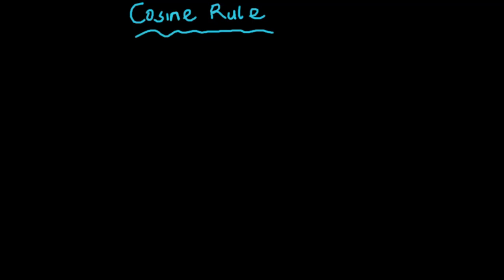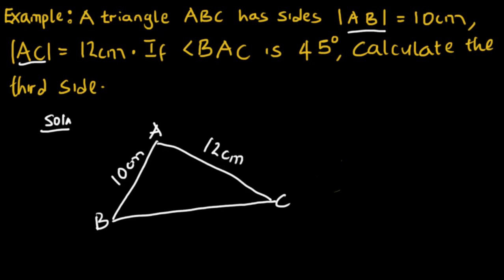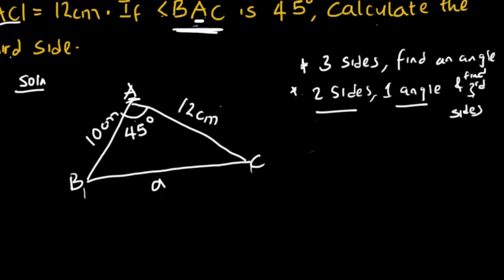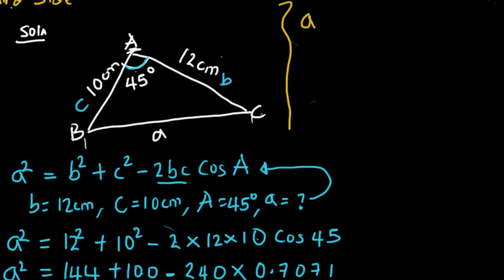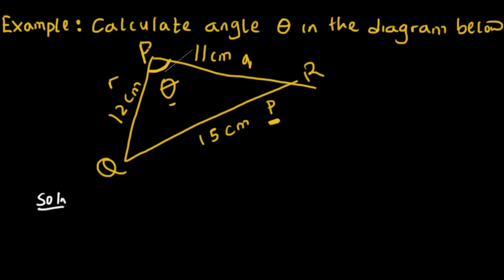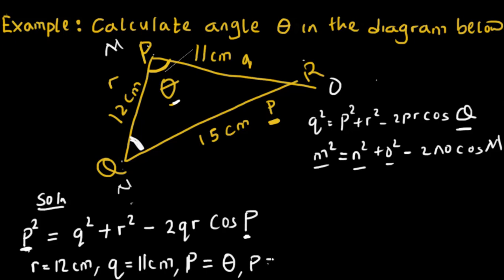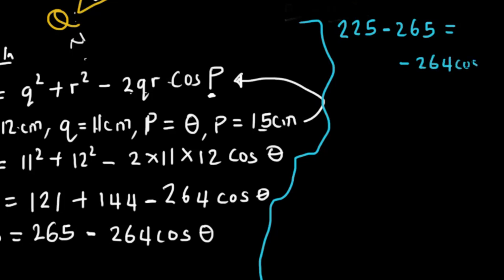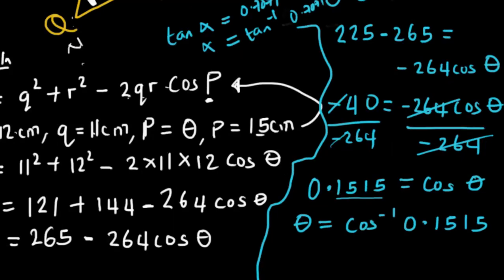COSINE RULE 2